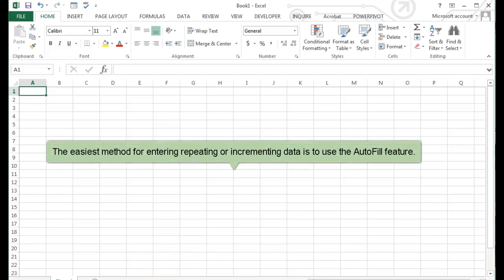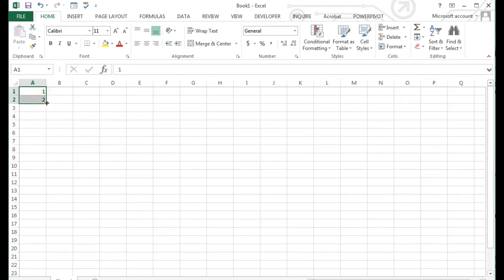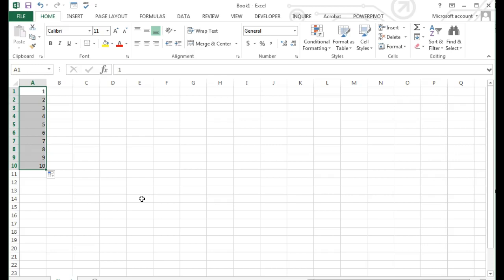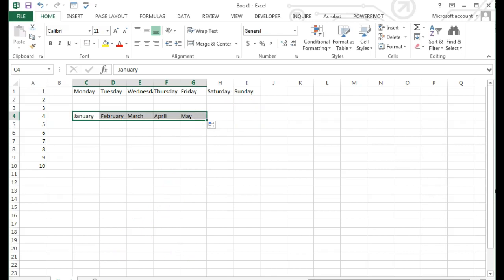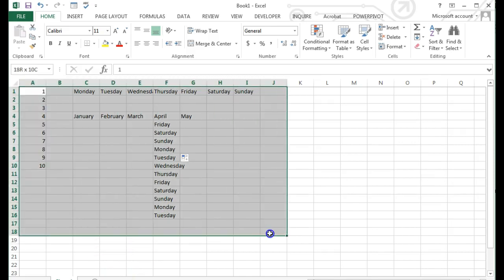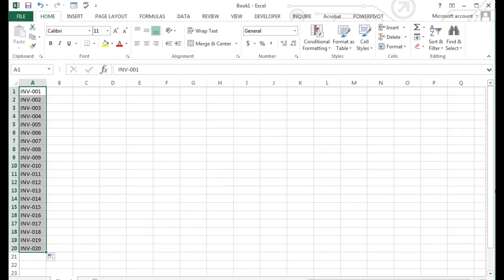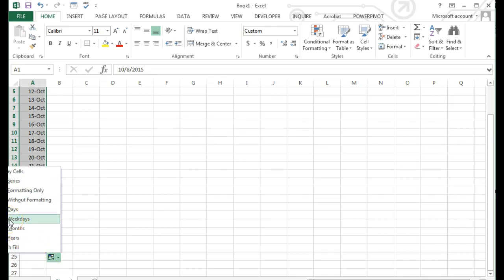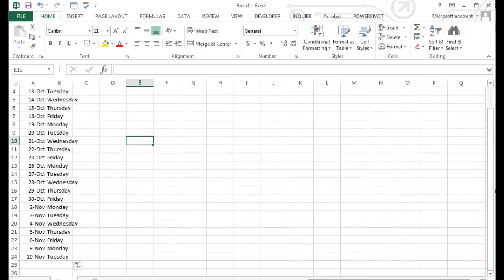Save time with your data entry - use Excel's AutoFill feature.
Quickly input data such as months, dates, or other repetitive information. Instead of entering all your data manually, use the AutoFill feature to fill cells with data that follows a pattern.
An Excel-lent tool to help automate redundant tasks.